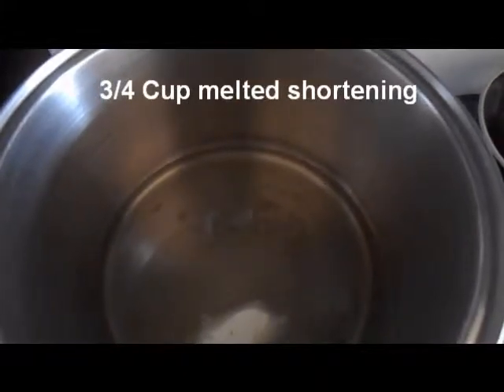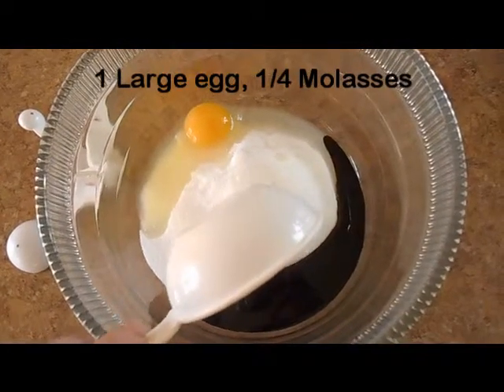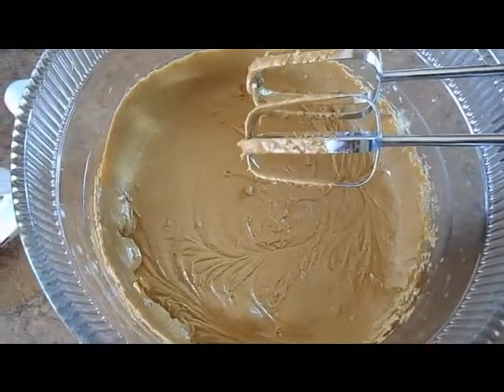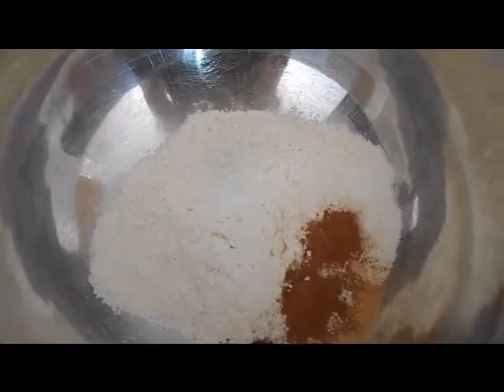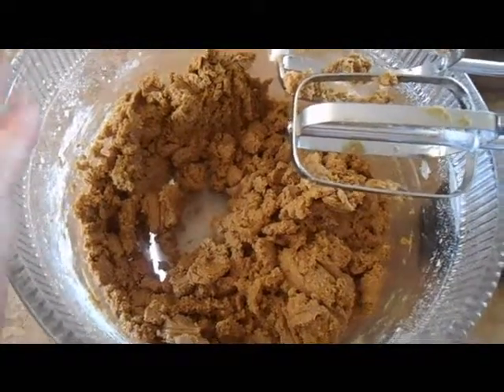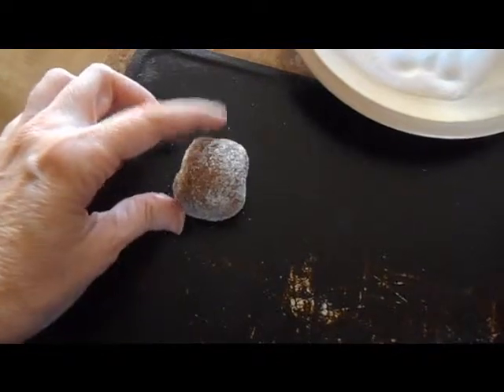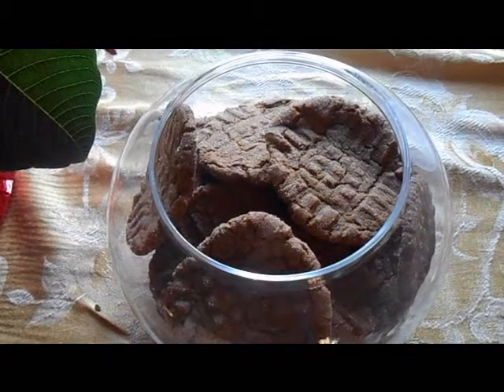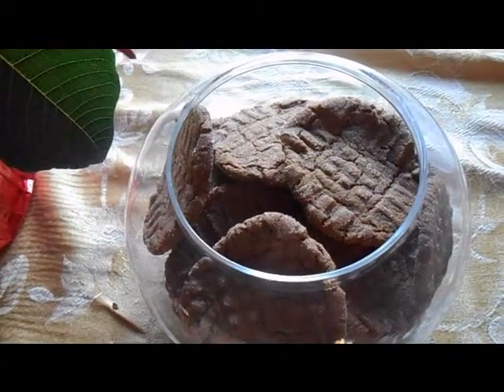My 100 Year Old Family Molasses Sugar Cookie and Gingerbread Cookie Recipe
My family's own original molasses and gingerbread cookie recipe. Everyone that tastes these cookies can't get enough of them. You will never be satisfied with any other recipe after tasting this one. This recipe is over 100 years old. Enjoy!